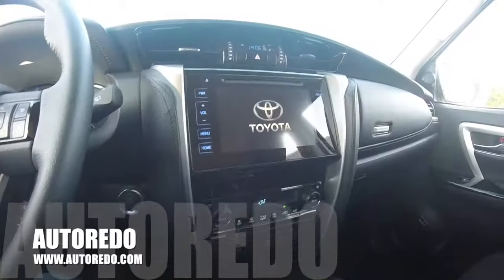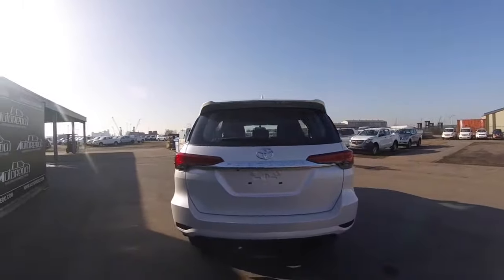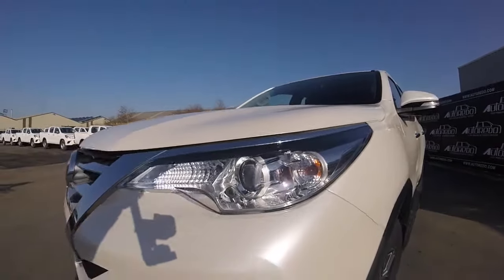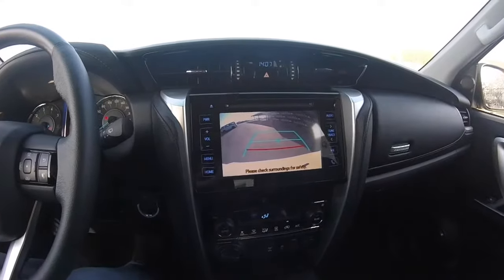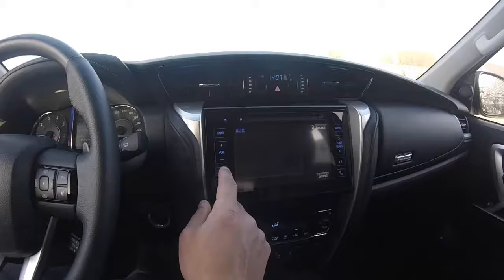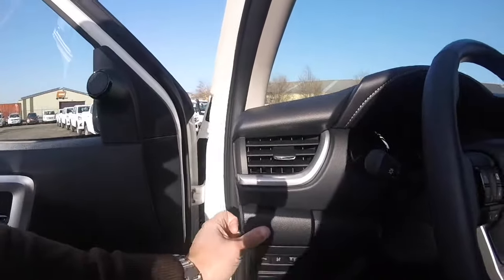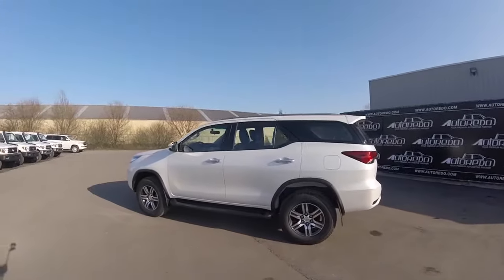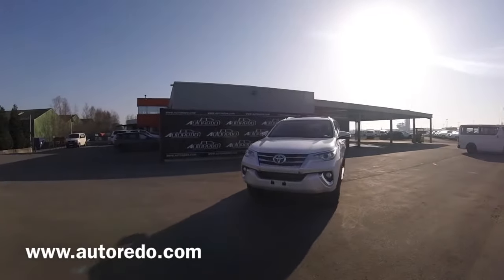[ENG] Toyota Fortuner - Autoredo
Welcome to this in depth tour of the Toyota Fortuner where specs and features will be detailed.